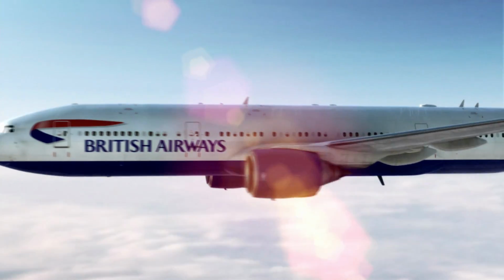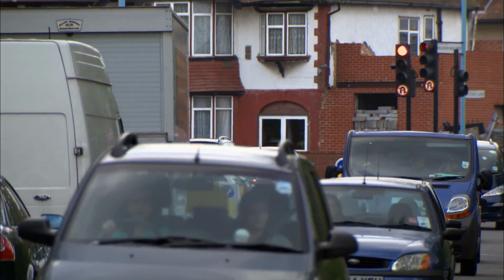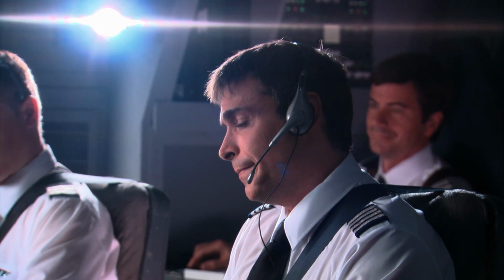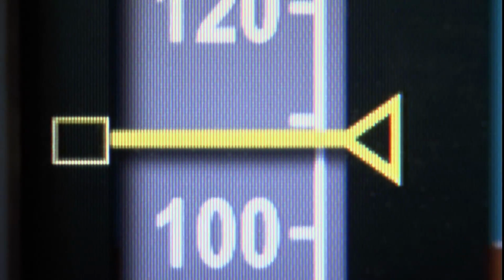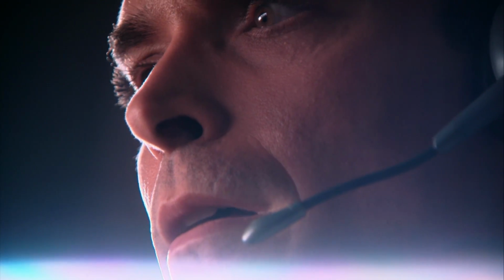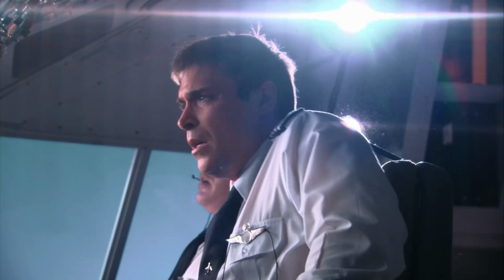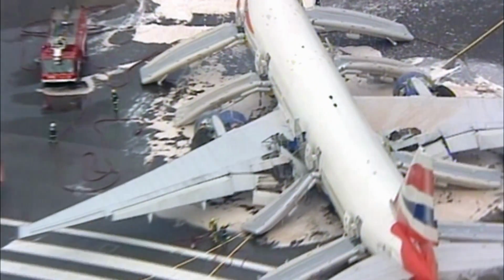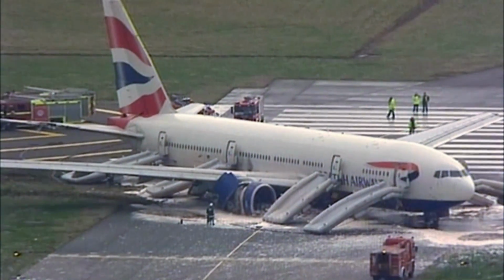An Unsettling Accident For The Aviation Industry | The Heathrow Enigma | Mayday: Air Disaster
PART 1 | January 17th, 2008 - Approaching the end of its ten-hour journey from Beijing, British Airways Flight 38 is preparing to land in Heathrow.

Just as the pilots take over the controls, the aircraft is inexplicably crippled by double engine failure. The captain raises the plane’s flaps to reduce drag and while the plane narrowly misses the buildings and radio towers in its path, it crashes short of the runway, ripping off the engines and landing gear. The plane is destroyed.

Incredibly, all 152 people on board survive, but since the Boeing 777 is one of the world’s safest and most technologically advanced aeroplanes, the accident proves particularly unsettling for the industry.

Why do you think the engine failed on Flight 38?

Season 10 Episode 2 "The Heathrow Engima": British Airways Flight 38 is preparing to land at Heathrow Airport. The aircraft is crippled due to an engine failure and crashes short of the runway. All 152 people survive.

Welcome to the OFFICIAL Mayday: Air Disaster YouTube Channel.

Mayday: Air Disaster is a dramatic non-fiction series that investigates high-profile air disasters to uncover how and why they happened. Mayday: Air Disaster follows survivors, family members of crash victims and transportation safety investigators as they piece together the evidence of the causes of major accidents. So climb into the cockpit for an experience you won’t soon forget.